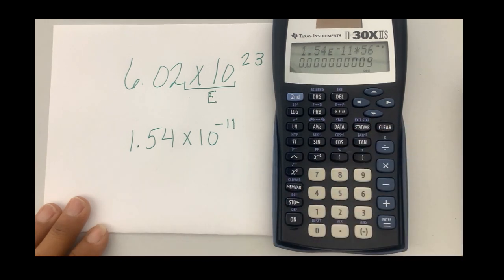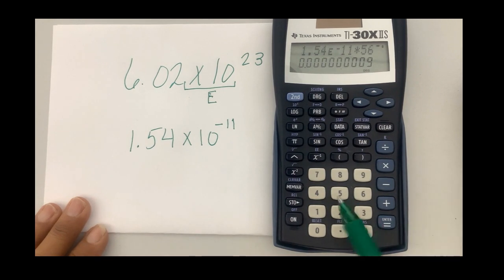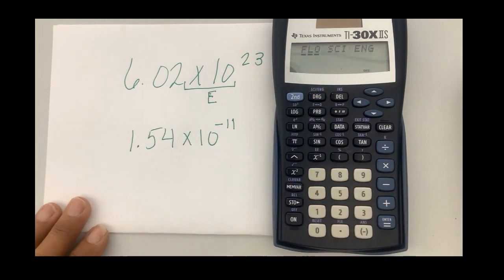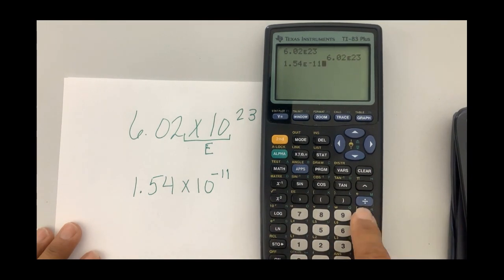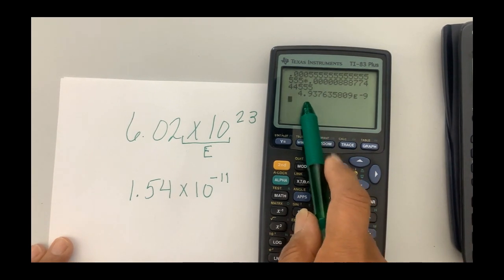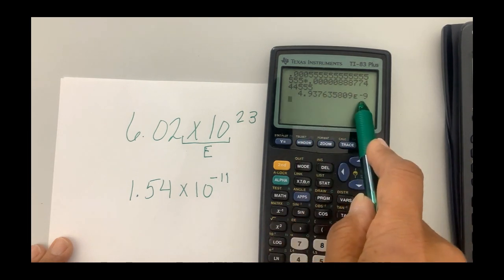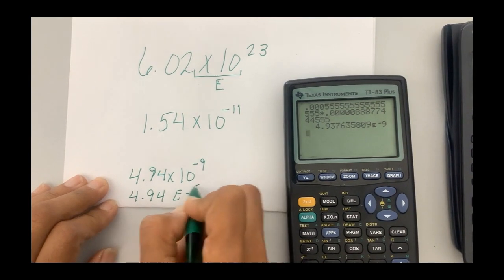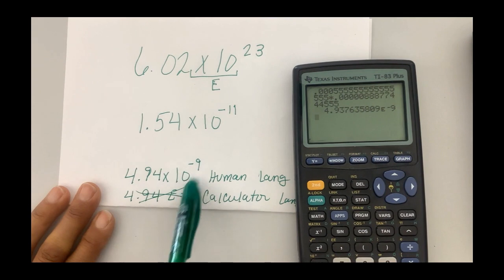Scientific Notation Calculations